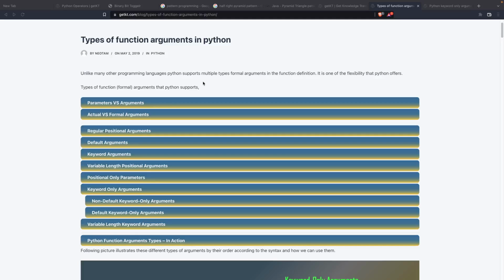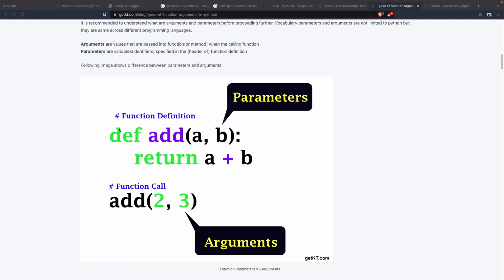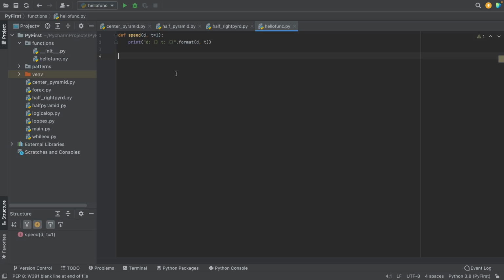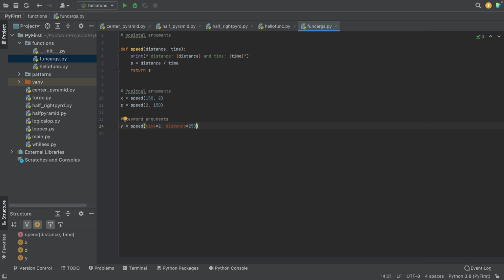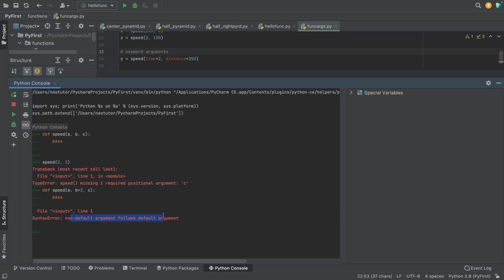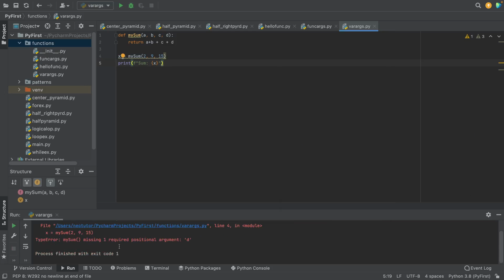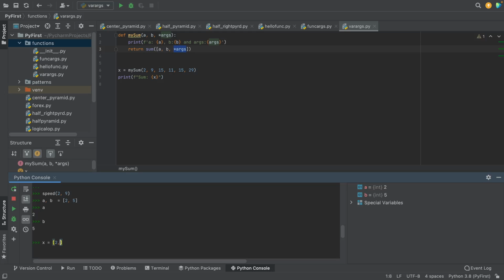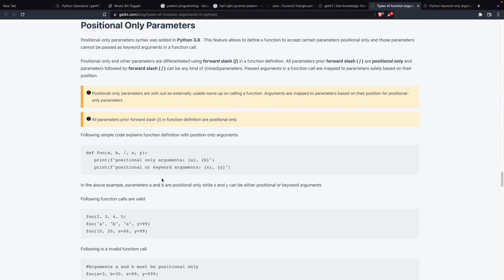Functions in Pytohon and Different types of arguments